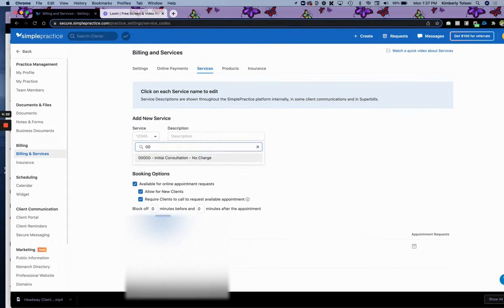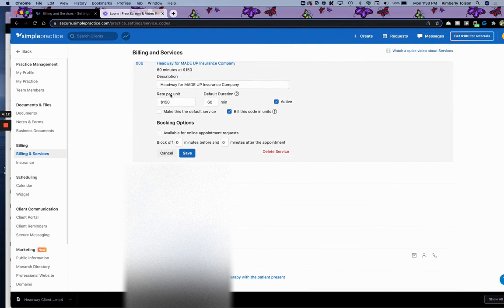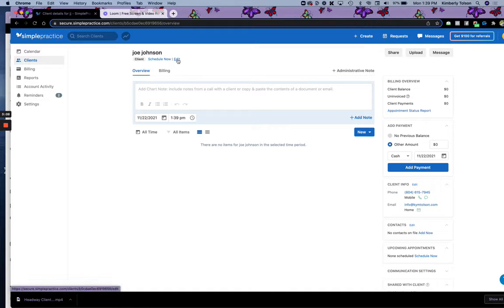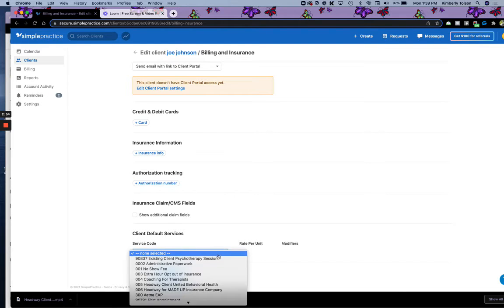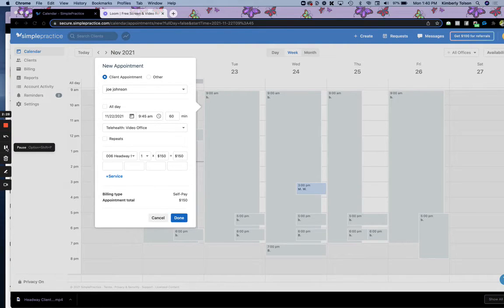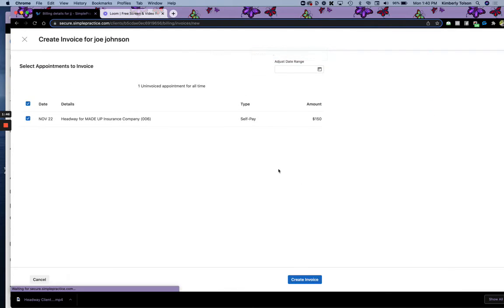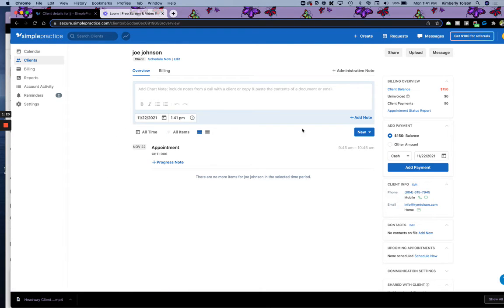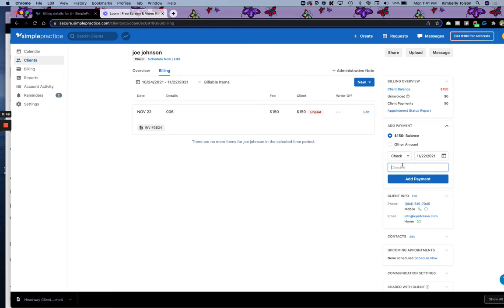How to make Headway clients Self Pay in Simple Practice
There are a few concerns I hear about ALL the time regarding taking insurance in your private practice.
✅ I don't want to deal with billing on my own.
✅ Billers make constant mistakes and it costs too much to have a good biller who is consistent.
✅ I want to take insurance to support my clients, but I just don't want to deal with the annoyance of it.
I've recently discovered a solution!
HEADWAY!!
Have you heard of them?
🌟They do the billing.
🌟Any mistakes are on them and they pay you regardless.
🌟 They attempt to negotiate higher rates than our individual contracts.
🌟They are the middle man between you and the insurance companies.
I signed up with Headway about a month ago.  They are a mental health company that’s free for therapists.
They have launched in New York, North Carolina, Virginia, Florida, Georgia, Texas, Michigan, Colorado, Washington, and New Jersey TN, MA, MN, OR
LA, CT, PA, DC, MD, AZ, OH and CA.

Want to have a chat with Headway to see if it's right for you?